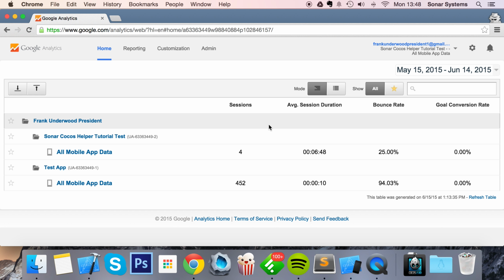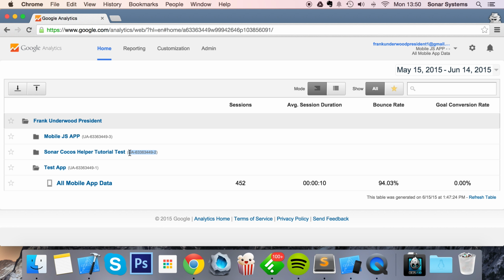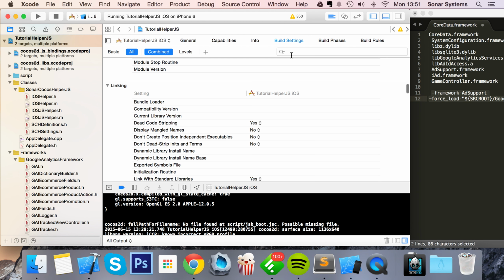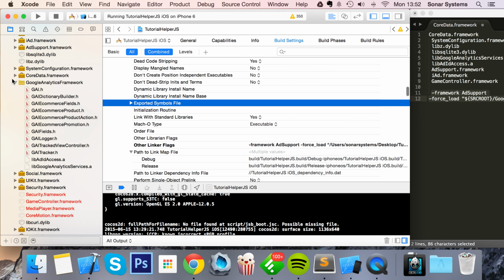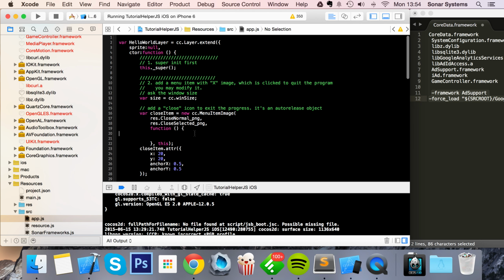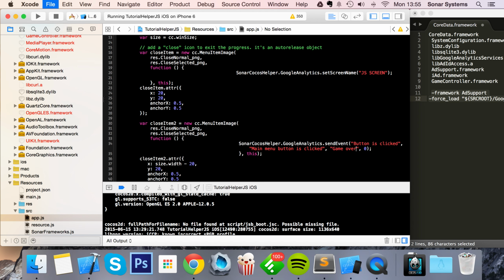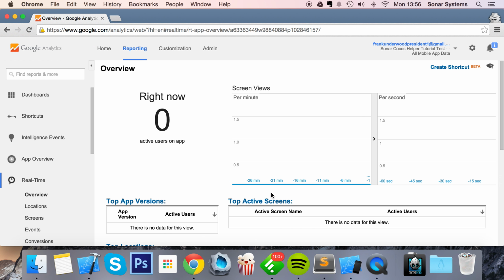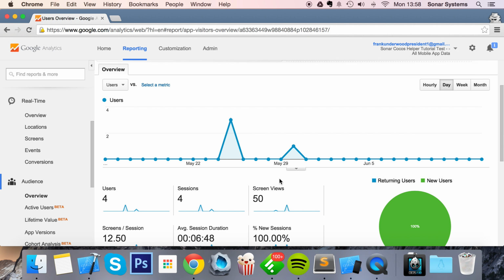JavaScript | iOS Cocos Helper - Setting Up Google Analytics